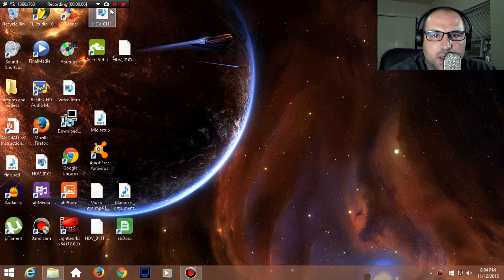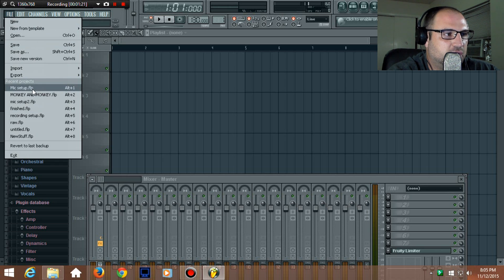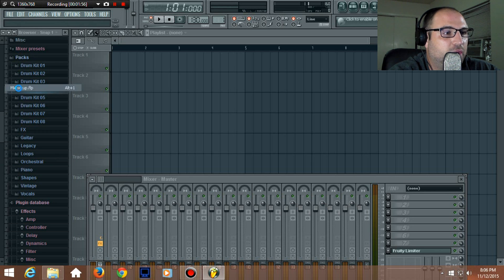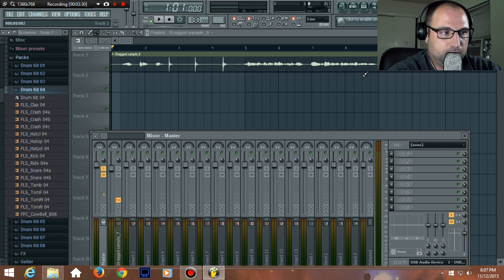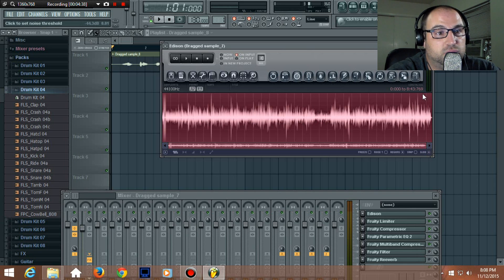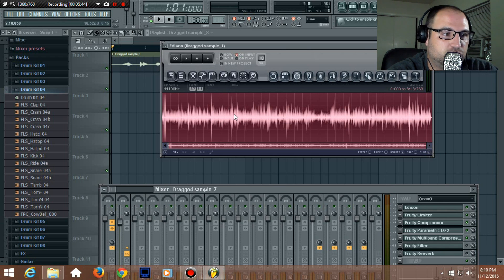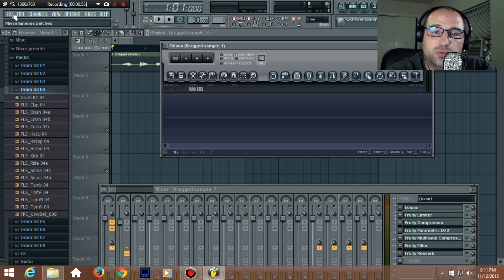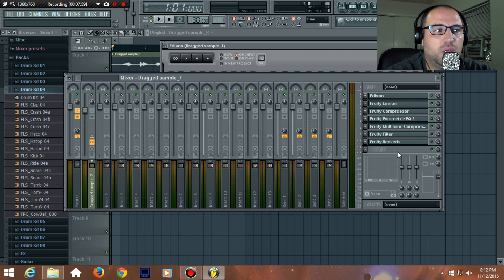How to setup FL Studio mic presets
A quick look at how I save my mic presets on fl studio.